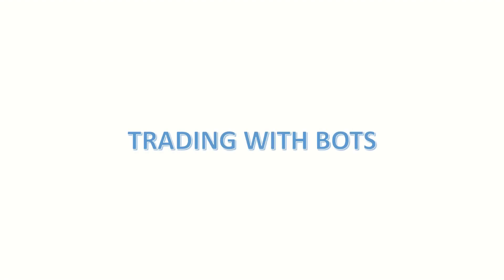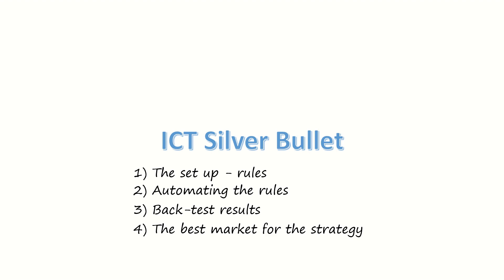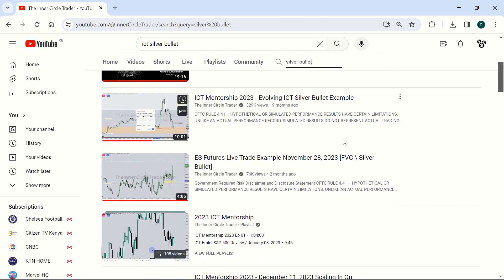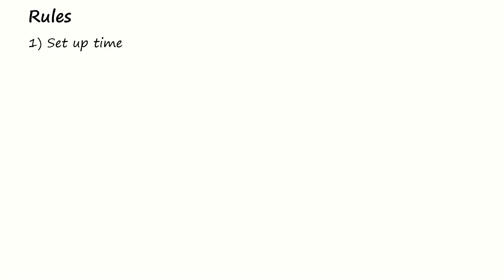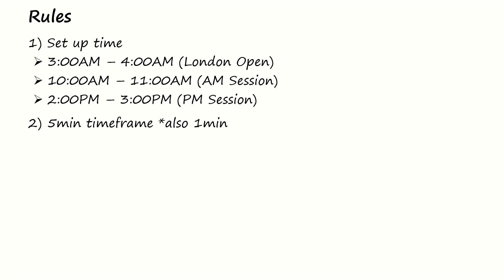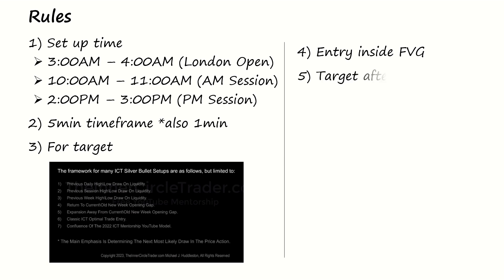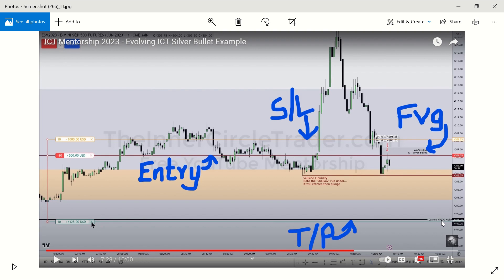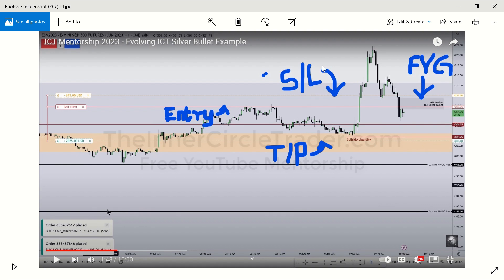ICT SILVER BULLET Strategy Automation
In this video I go through the general rules I will be using to automate the ICT silver bullet strategy. There are many versions of the strategy online but I use the rules given by ICT himself in his silver bullet video.

In the coming videos, I will automate these rules and I'll come up with an EA that executes the strategy. I will then back-test the EA over several years of data and across various markets and we'll get to see how best to use the strategy.